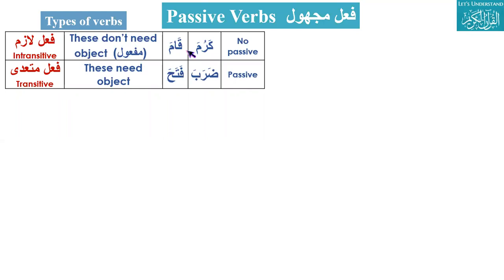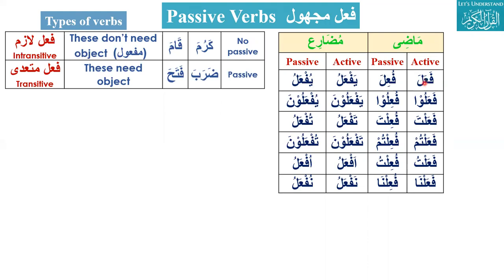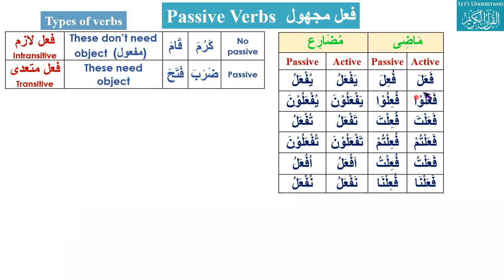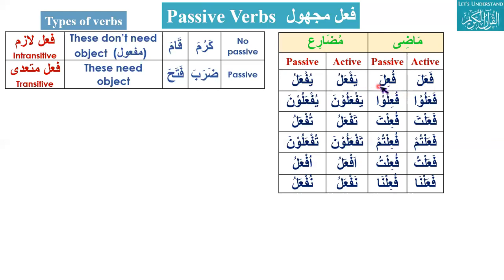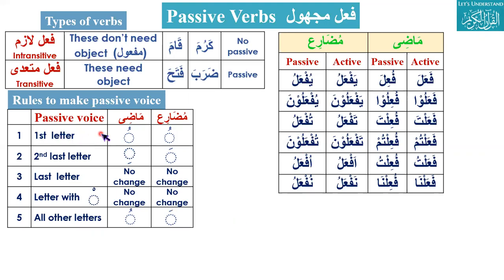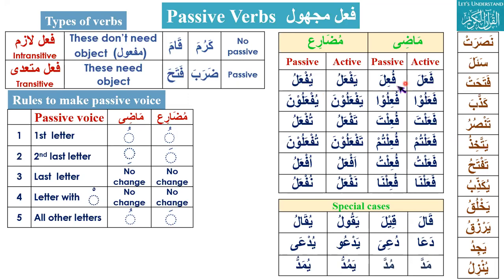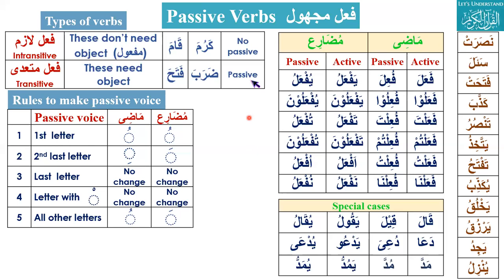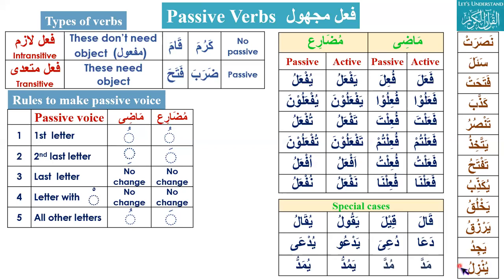Lesson 105 passive voice